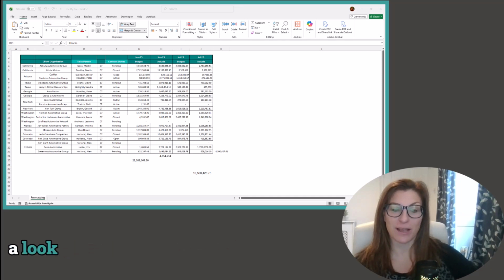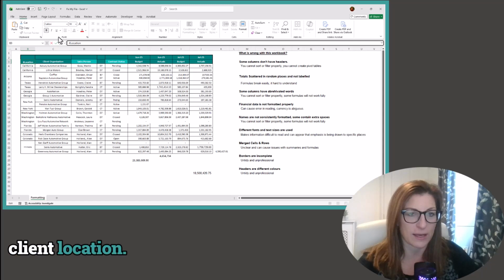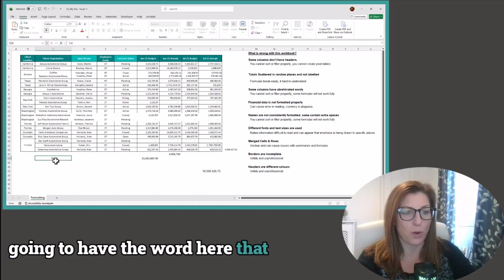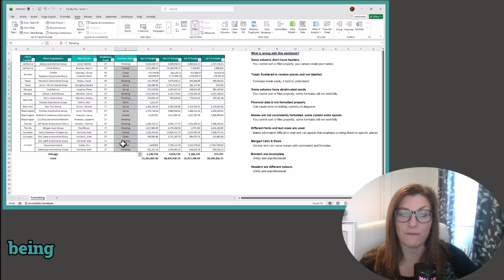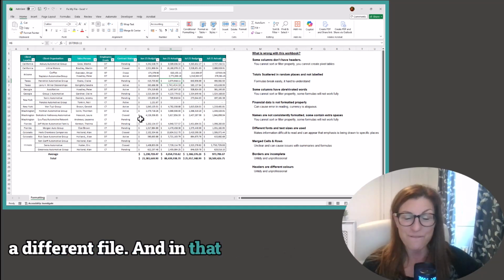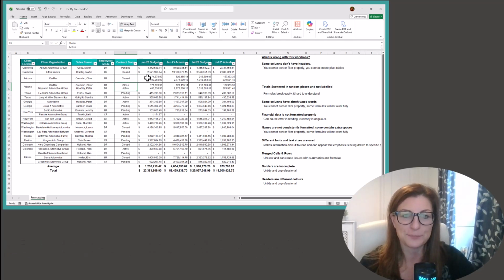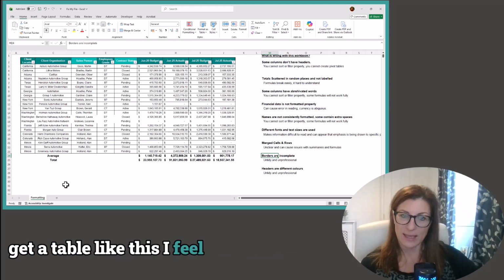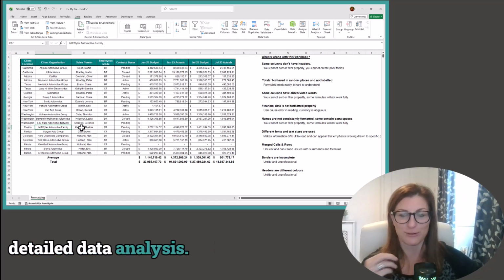Fix My File - Excel Formats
Ever opened an Excel file and immediately felt overwhelmed?

In this Fix My File episode, I take a messy, real-life Excel spreadsheet and show how to turn it into something clear, usable, and professional.

In this video, you’ll see:

1. What’s wrong with poorly structured Excel files
2. Why missing headers, merged cells, and random totals cause problems
3. How I would clean and format the file step by step
4. What a “good” Excel file actually looks like

This is practical, confidence-building Excel – no jargon, no shortcuts, just clear fixes you can use straight away.

Perfect if Excel files often feel chaotic or hard to work with. Want more Tips? Lessons? Advice? Improve your Microsoft Excel, PowerPoint, Word and AI confidence and skills in a fabulous community environment at;